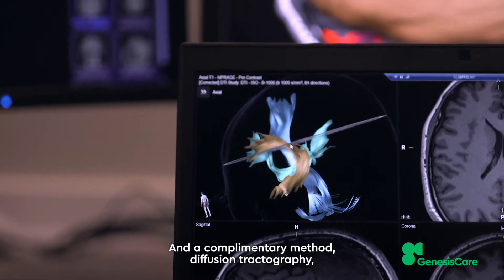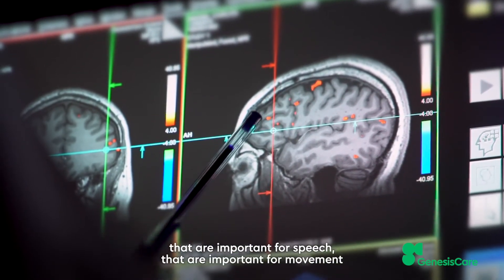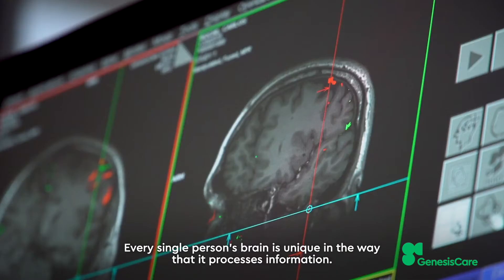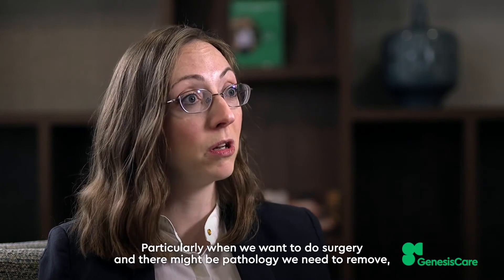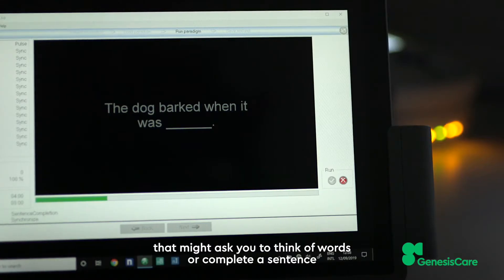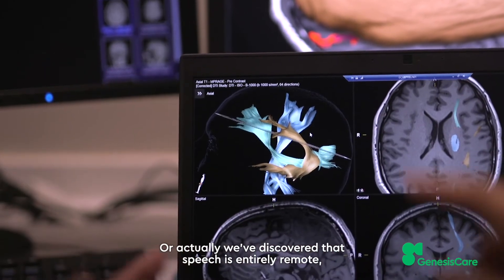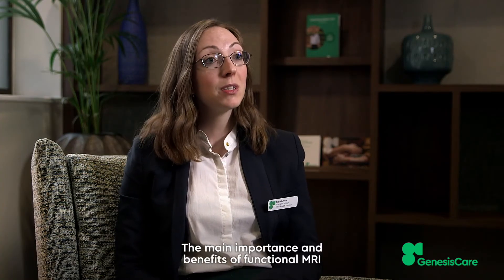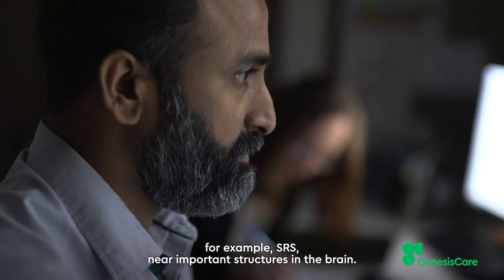What is an fMRI scan?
Dr. Natalie Voets (Specialist Advisor in Neuroimaging, GenesisCare) explains what an fMRI is, how it works, why it may be suitable for you, and how to access this treatment.